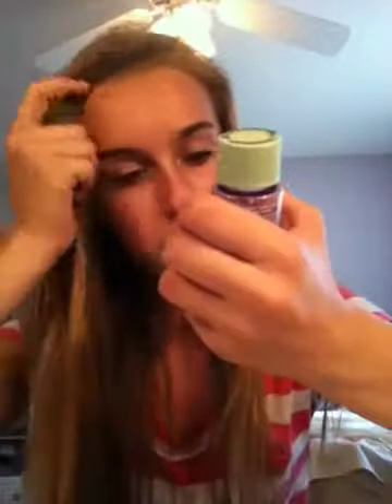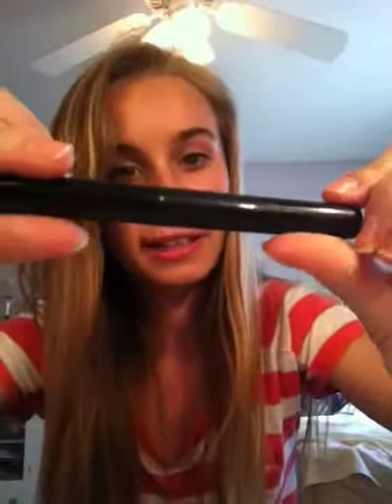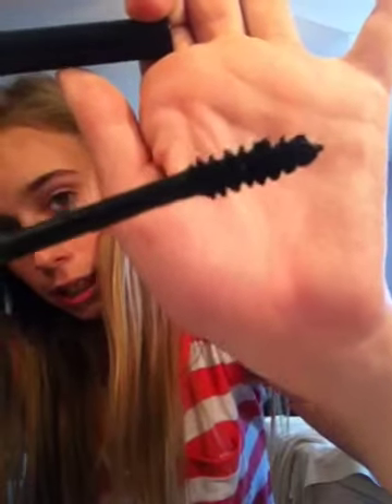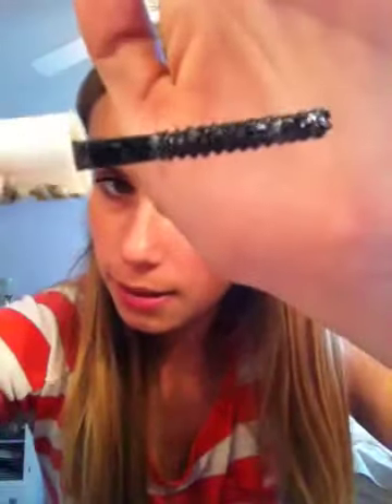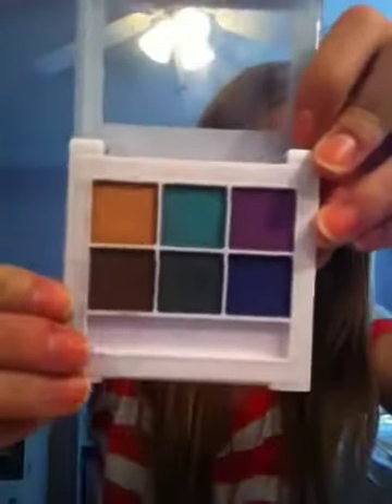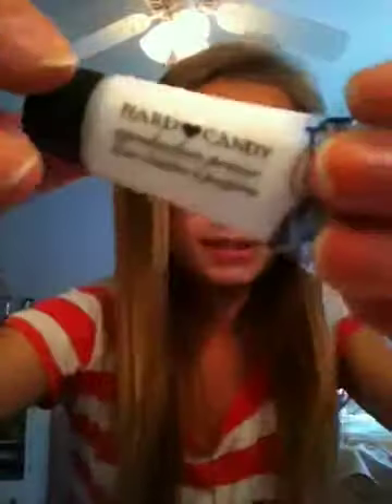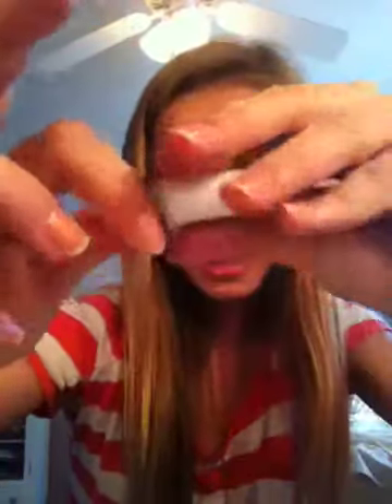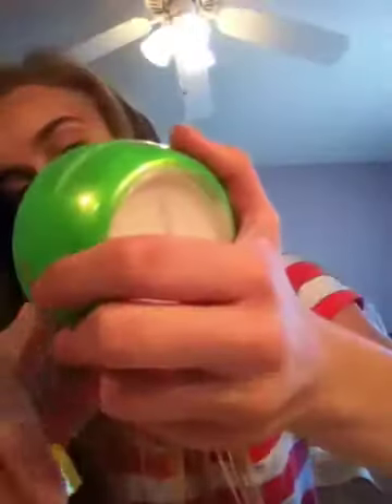Products I regret buying!👎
Not hating on any of the brands , its just these particular products did not work on me!

Love you(; 💟